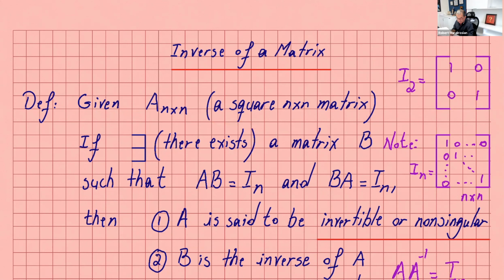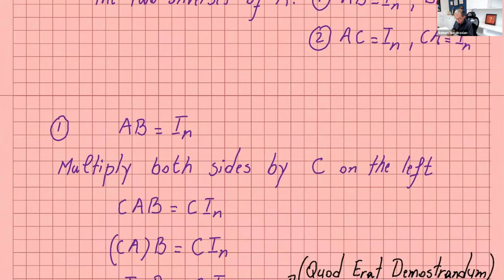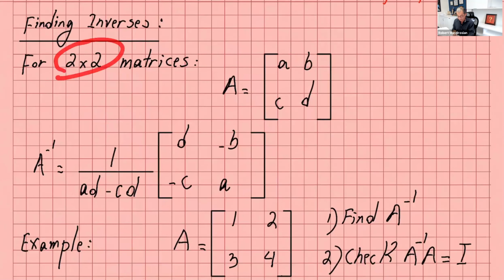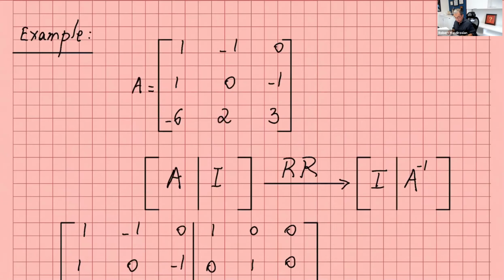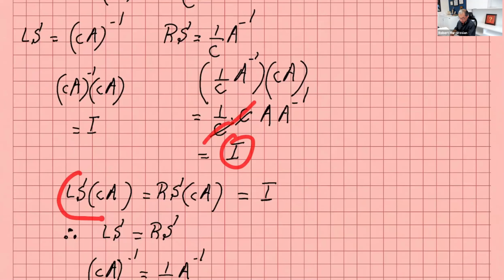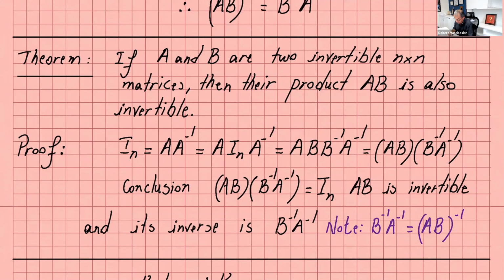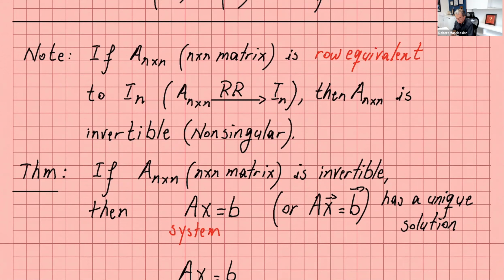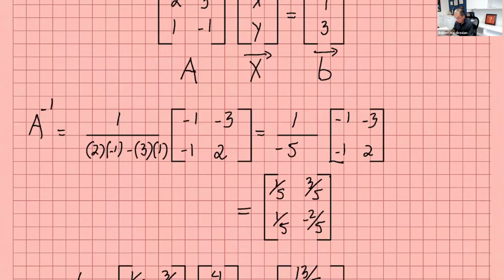THE INVERSE OF A MATRIX